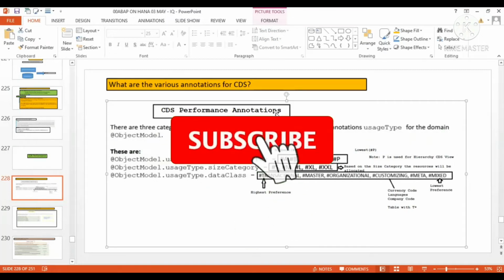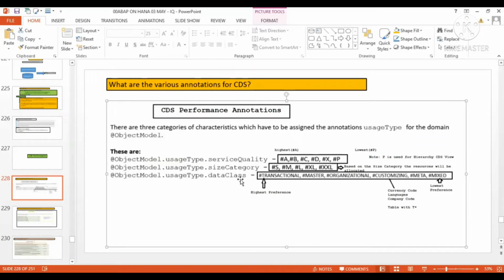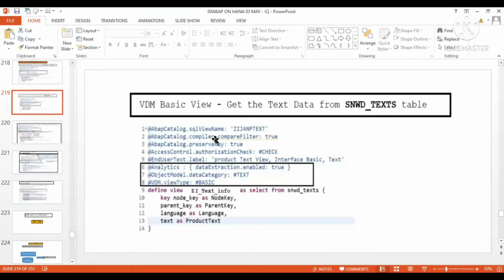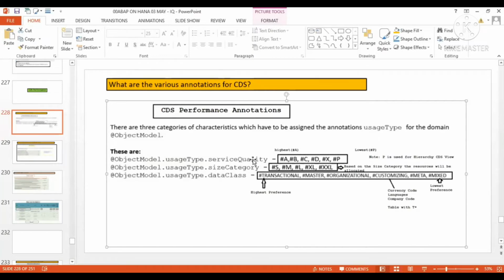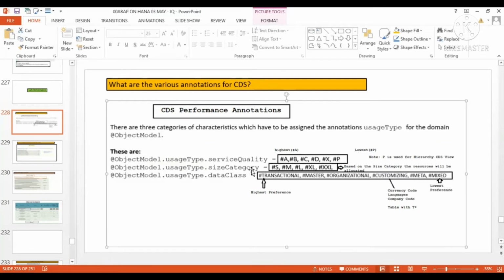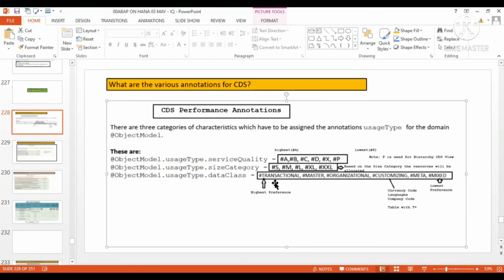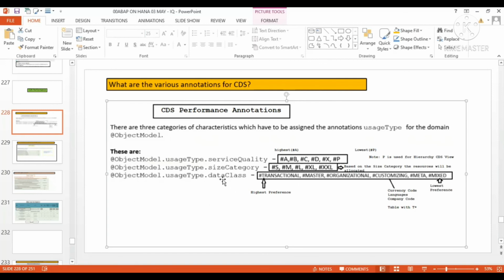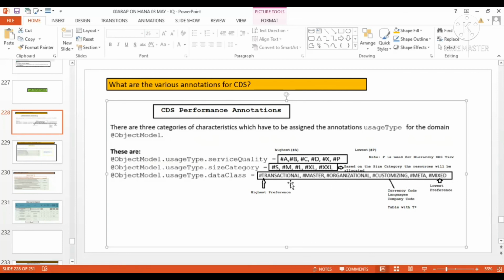CDS Performance Annotations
🎓 Prepare for your interview — full ABAP on HANA Interview Q&A course